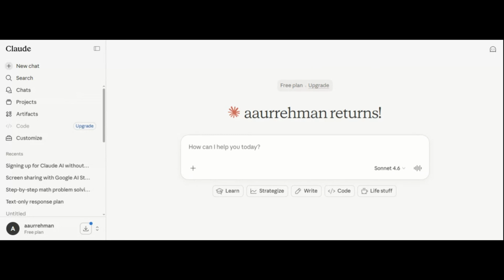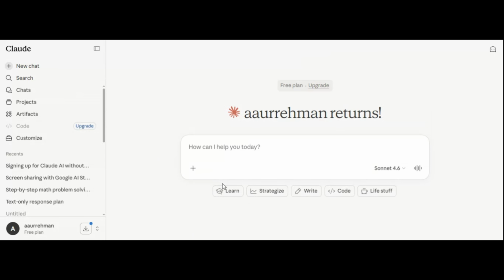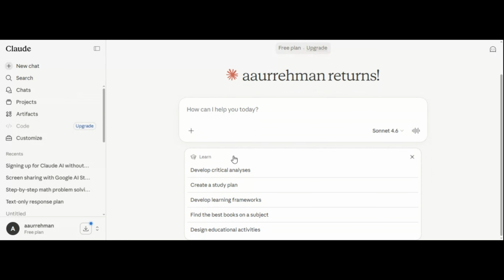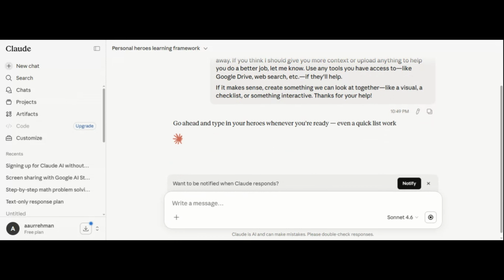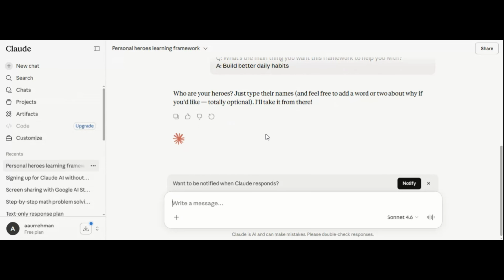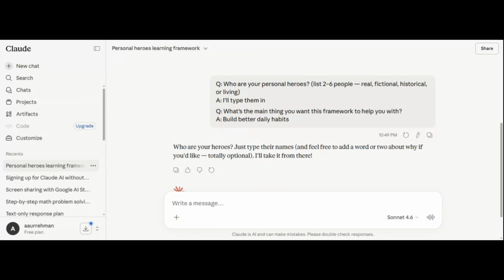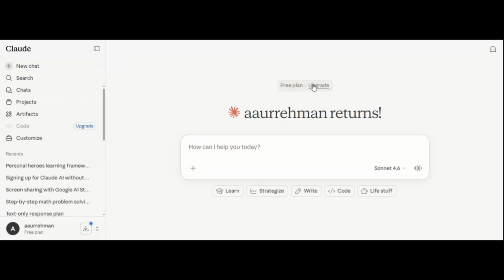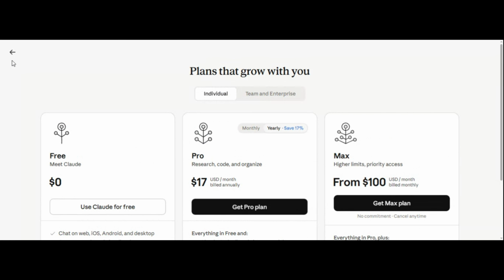How to Use Claude Al in 2026: Complete Beginner's Guied